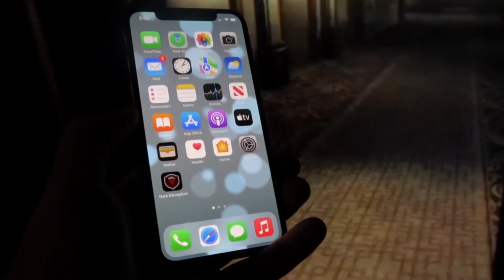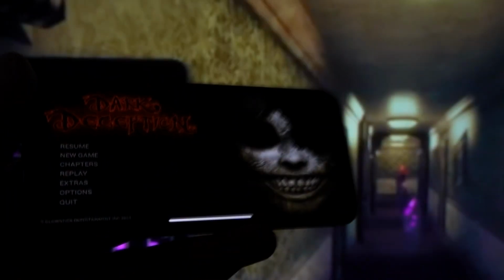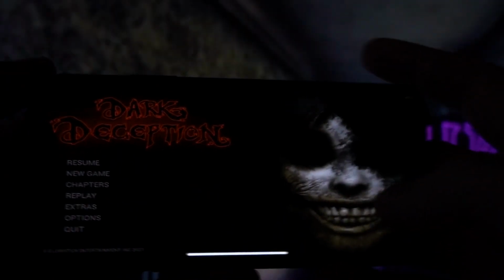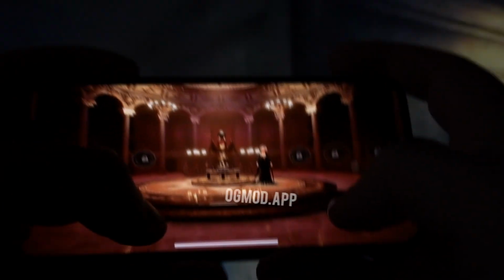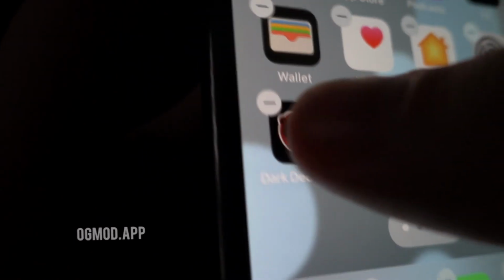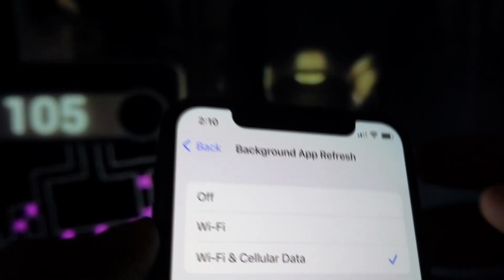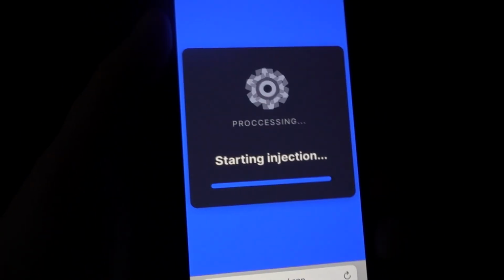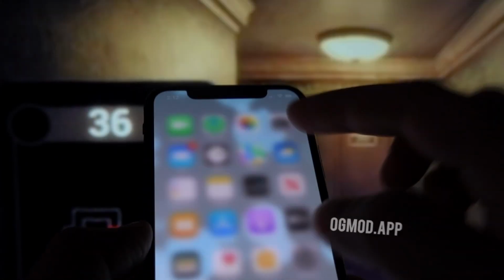Dark Deception Mobile Gameplay - How to Play Dark Deception on Android/iOS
Hello, it's Lucas playing a Dark Deception mobile download which is working on all Android, iOS as well as iphone! If you love playing Dark Deception then i know you'll love using it with your mobile device.